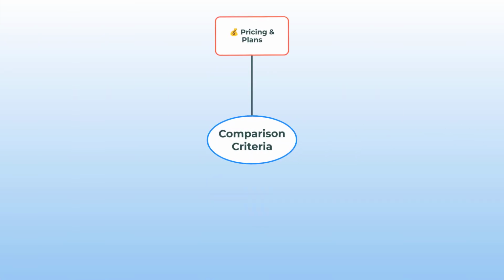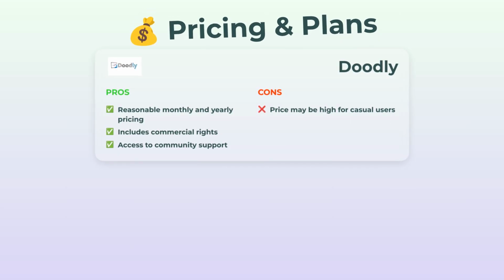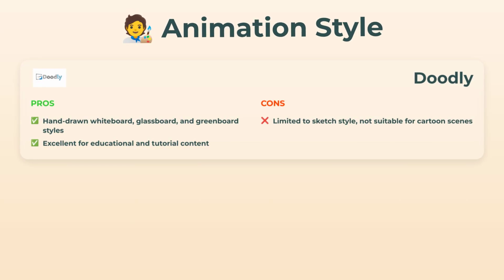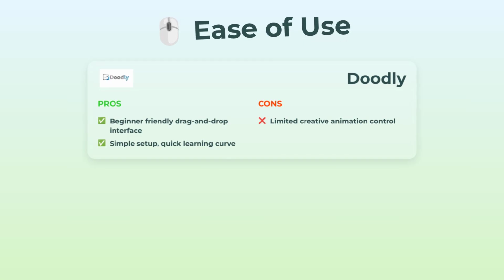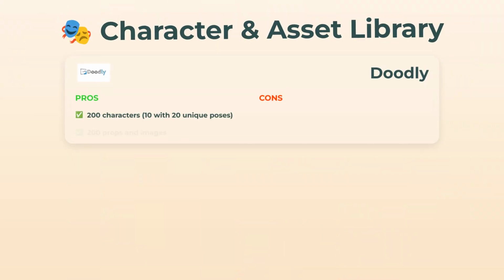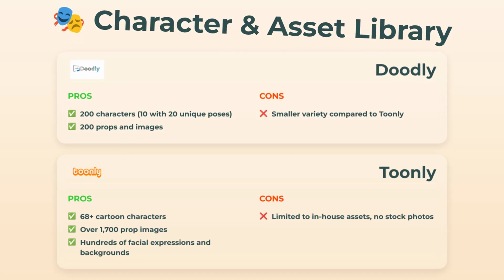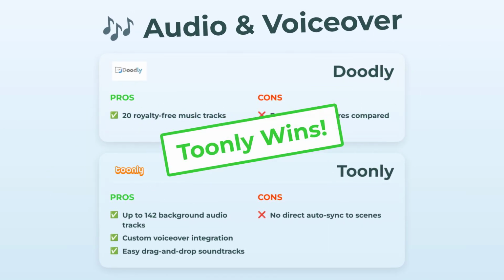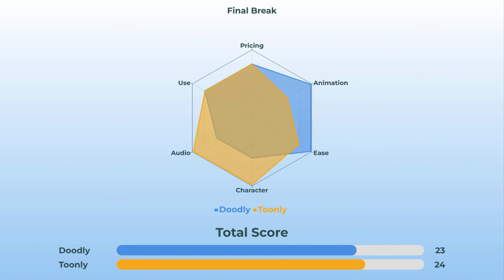Doodly VS Toonly Comparison - Which One is Better?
☑ Watched the video
☐ Liked?